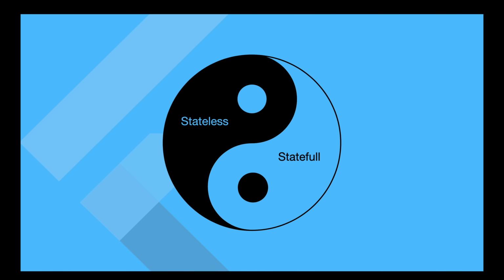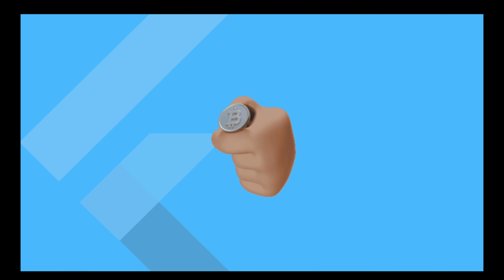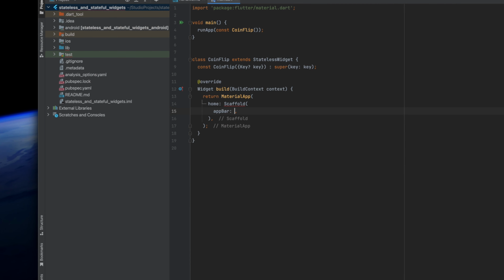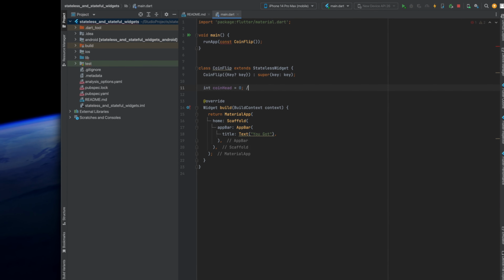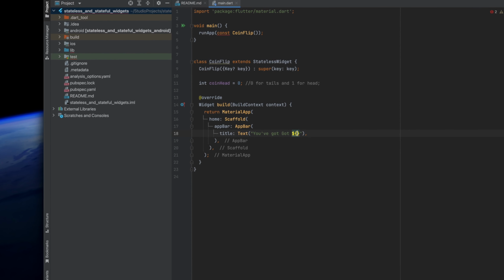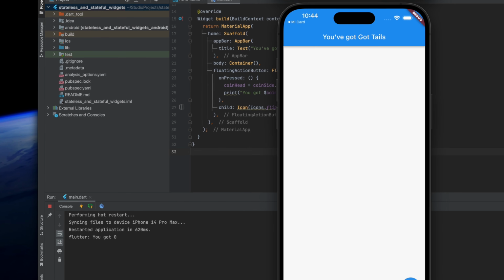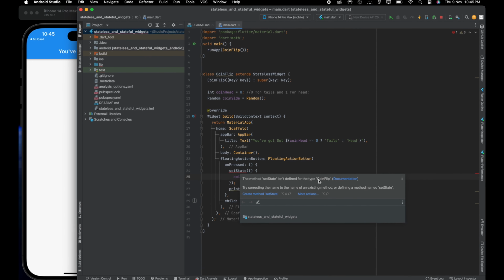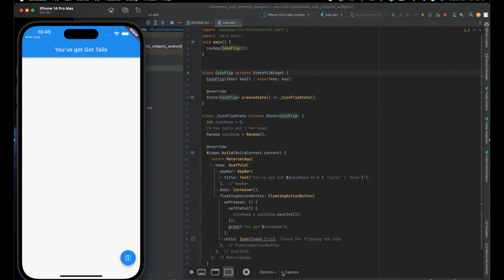Flutter Stateless and Stateful Widgets | Stateless vs Stateful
In this video we are trying to attempt at debunking the difference between a Stateless and Stateful Widget in Flutter. This tutorial is meant to break down the differences in a simple example app with just an AppBar and a FloatingActionButton.

stateless widget tutorial
stateless vs stateful widget
flutter stateful widget tutorial
flutter stateless widget tutorial
widget of the week
flutter tutorial
flutter widget tutorial
what is stateless widget
stateful vs stateless
stateless and statefull widgets
widget tutorial
flutter widget essentials
how to use flutter
flutter app development tutorial
stateless vs stateful
flutter basics
widgets
widget master